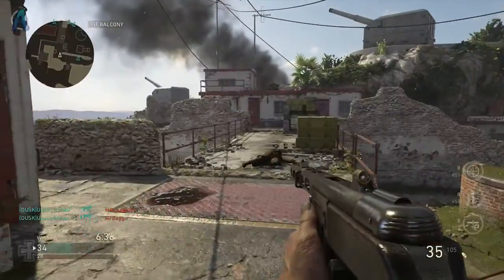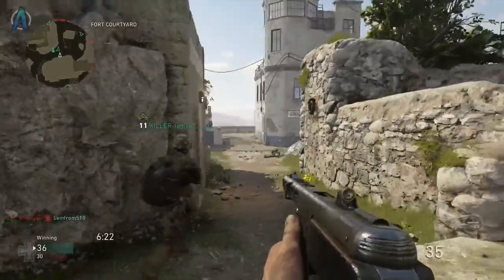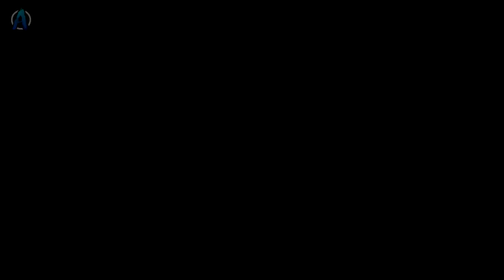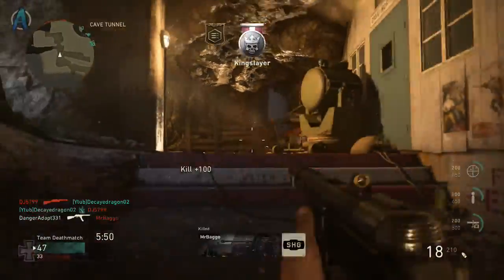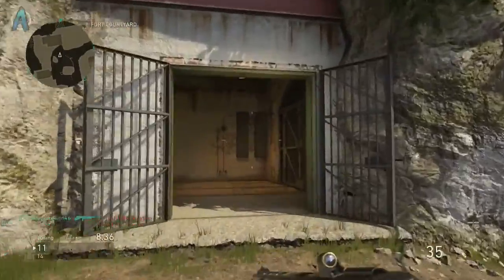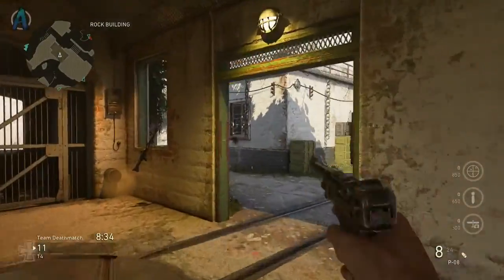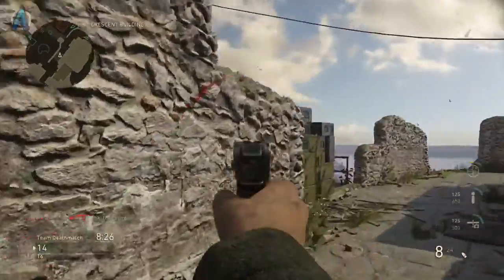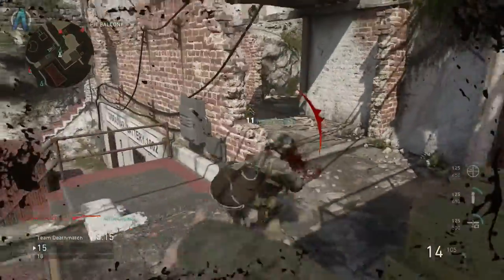NEW OPEN BETA WW2 Call Of Duty WW2 BETA